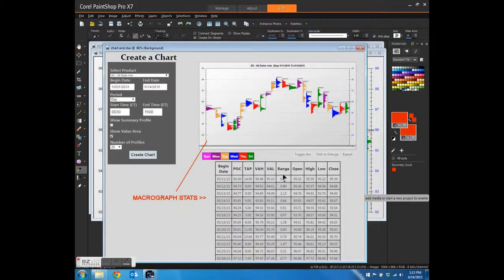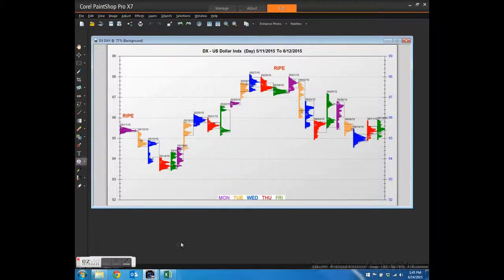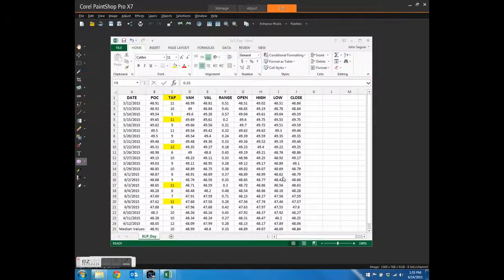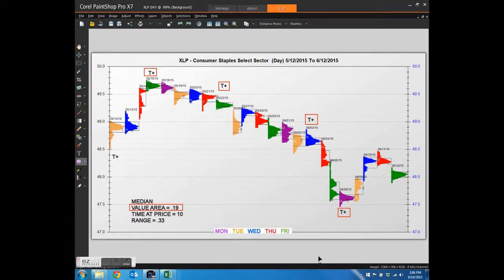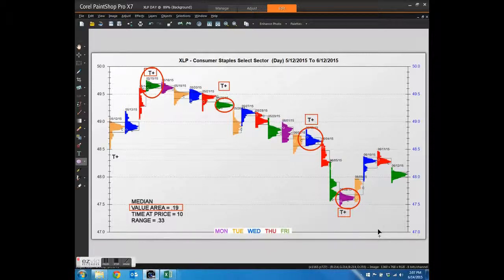TIMING TRENDS_DAY